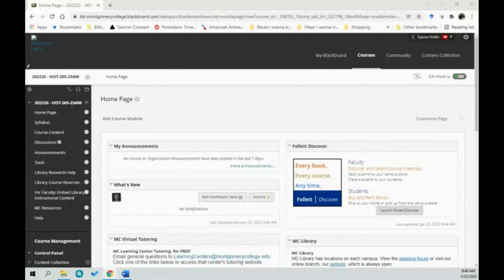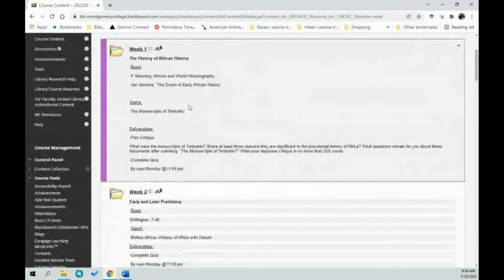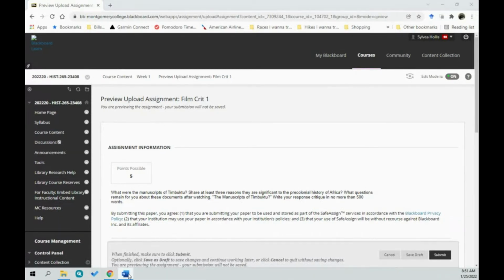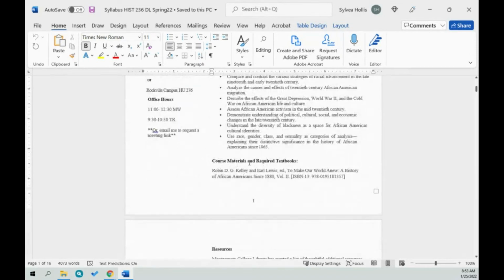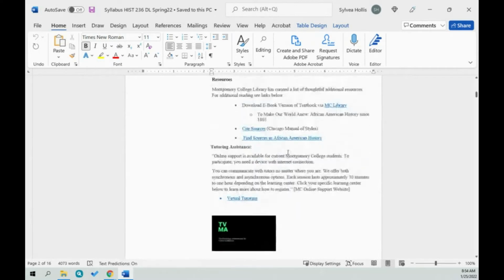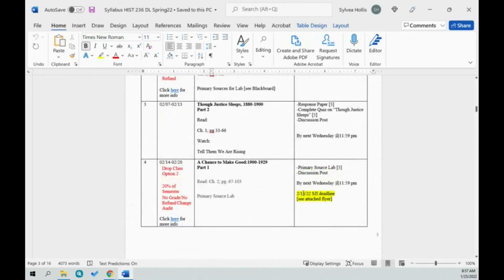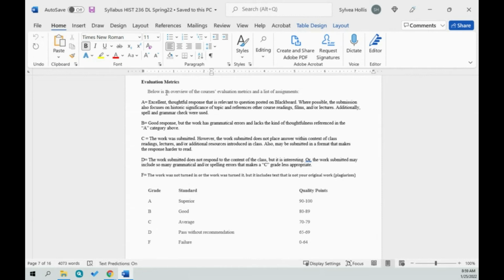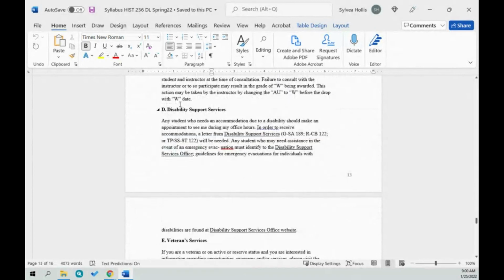Hollis_General Intro Video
Introduction Video for My History Courses